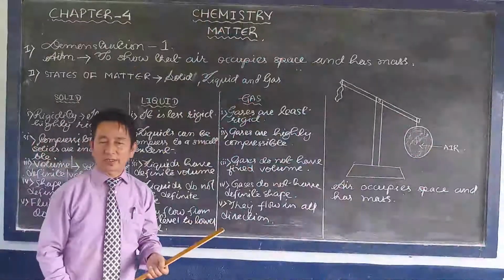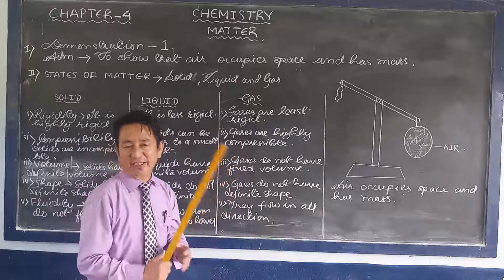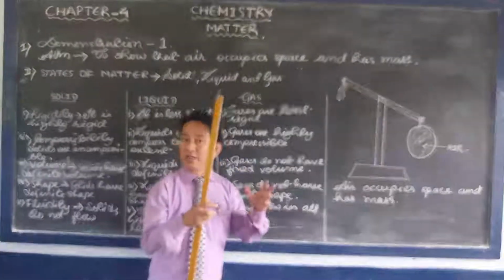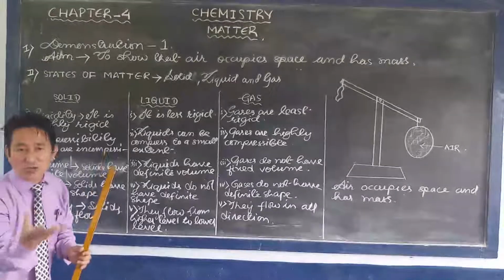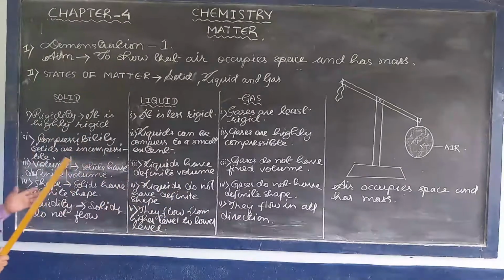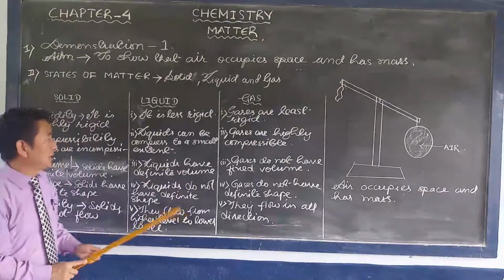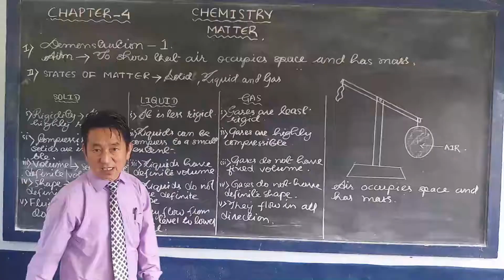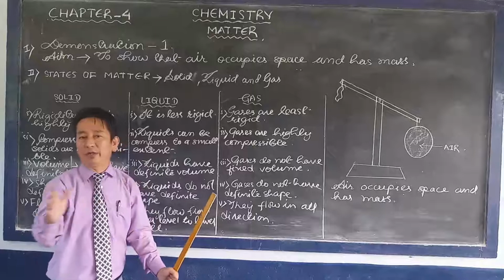Class VI Chemistry (Matter)